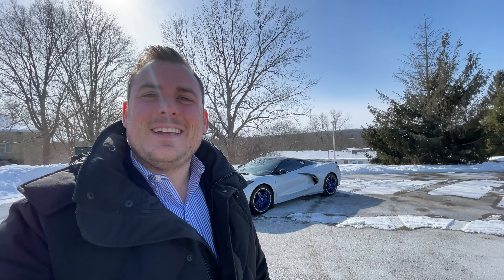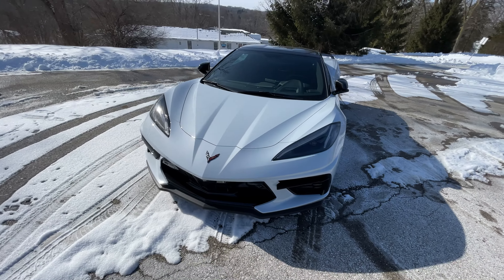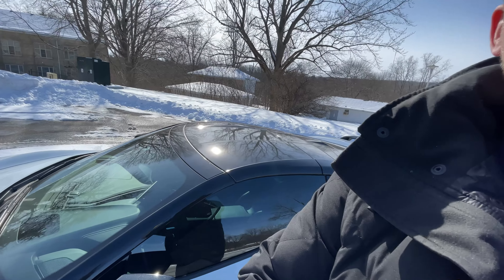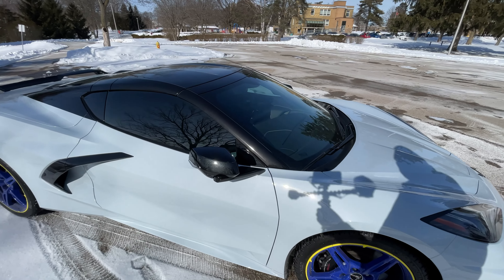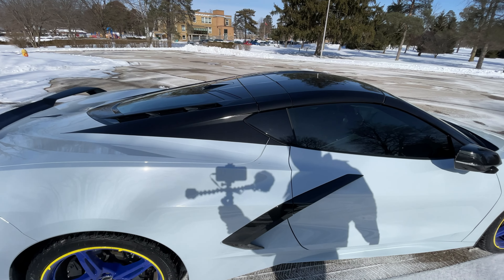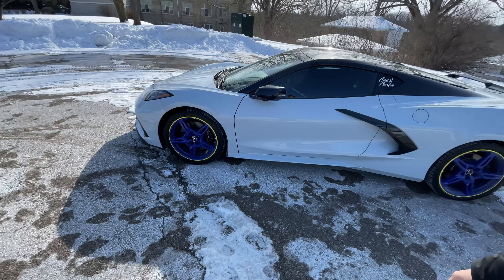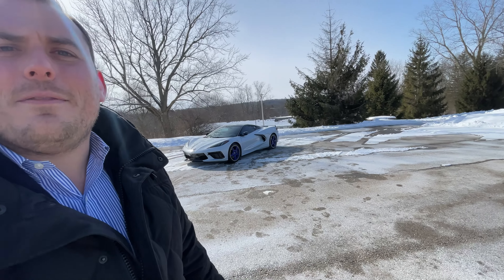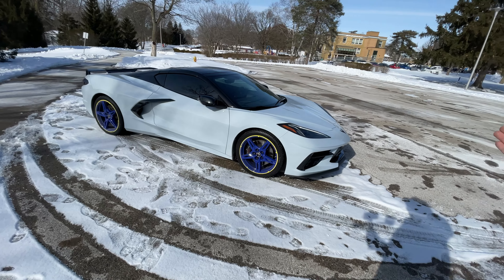Wrapping a C8 Coupe to match the painted HTC & ACS Composites first C8 Aero is installed on my C8!!!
Things are starting to come together on the upgrades I have chosen for my C8 for this 21 driving season. As always please make sure you reach out if you have any corvette questions as I would be glad to help out!